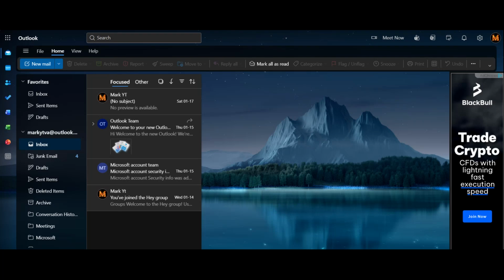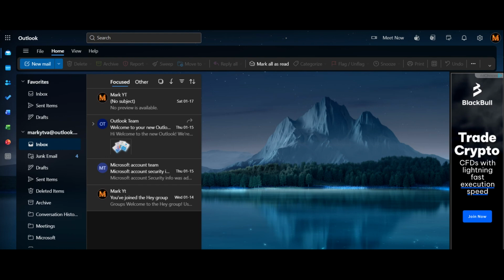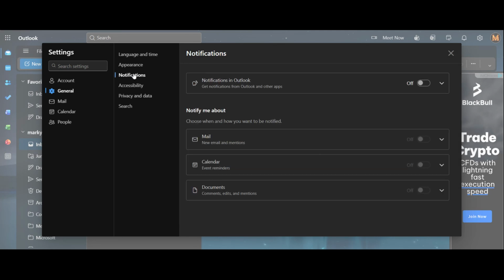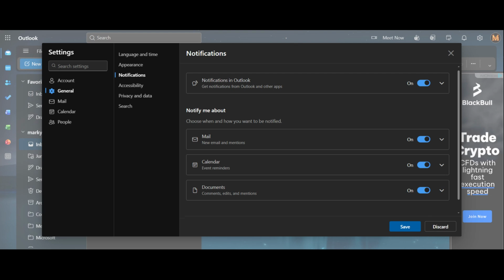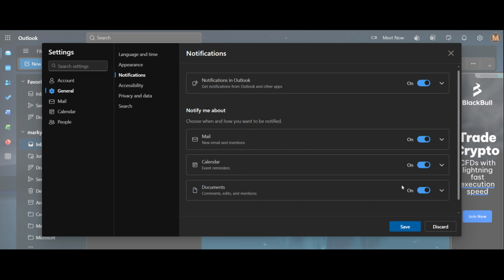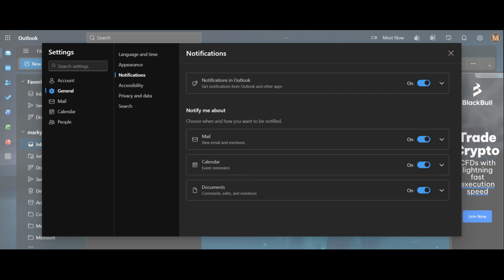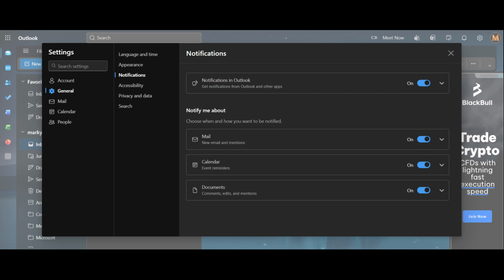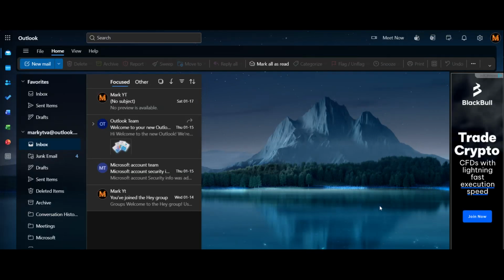How To Fix Outlook Notifications Not Working (2026 Easy Guide)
Learn how to fix Outlook notifications not working by enabling the correct notification settings and browser permissions.
This easy guide helps you restore email, calendar, and document alerts on Outlook.com.